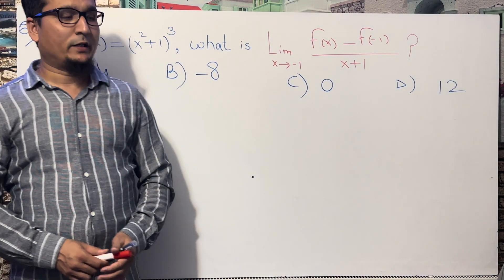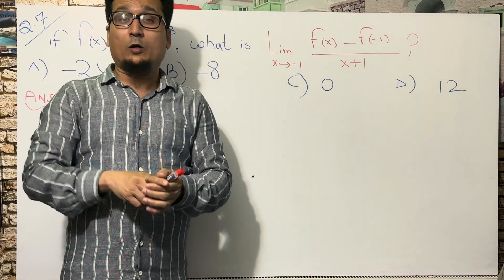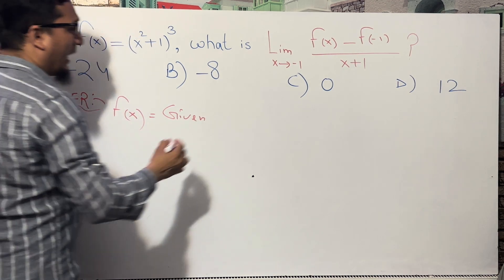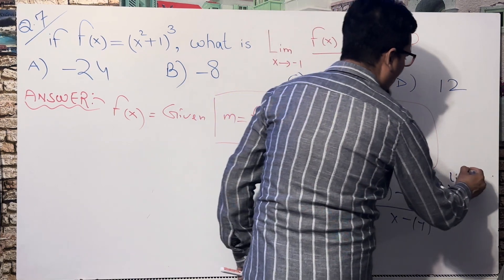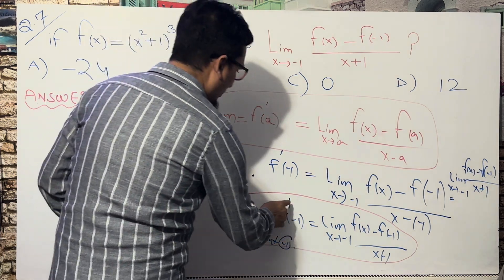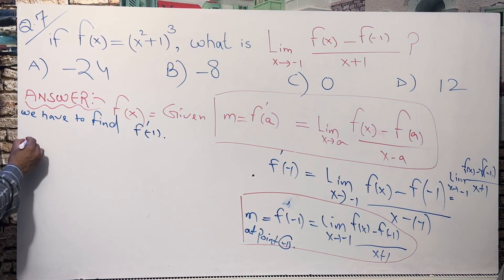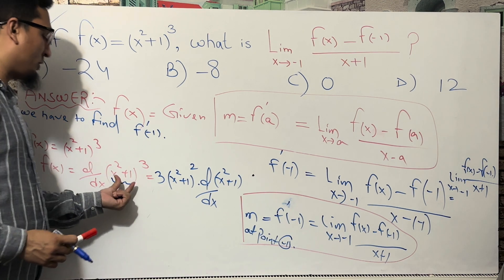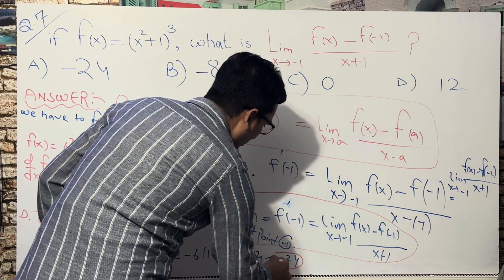2018 AP CALCULUS BC- PRACTICE EXAM||SECTION 7||MCQ - QUESTION 6 ||Derivative in terms of Limit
2018 AP CALCULUS BC- PRACTICE EXAM||-||SECTION 7||-||MCQ - QUESTION 6 ||Derivative in terms of Limit || Limit Process || Slope of Curve ||